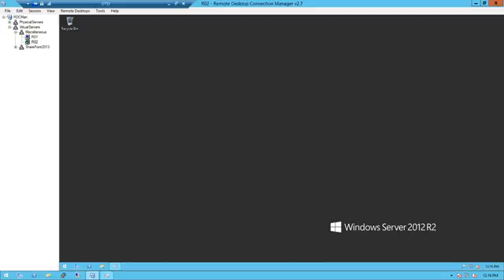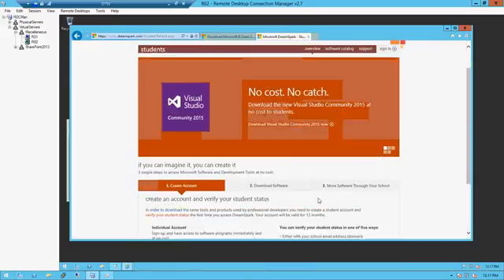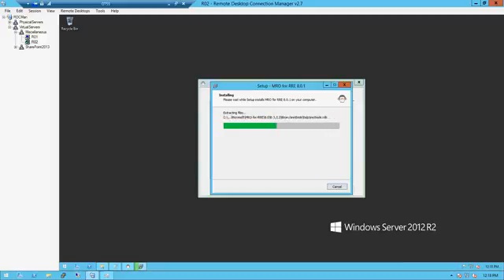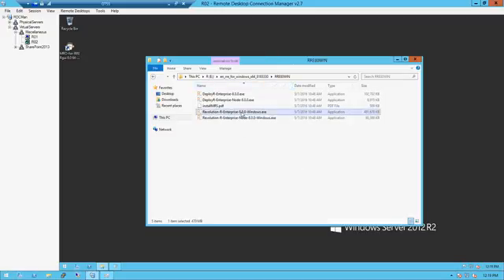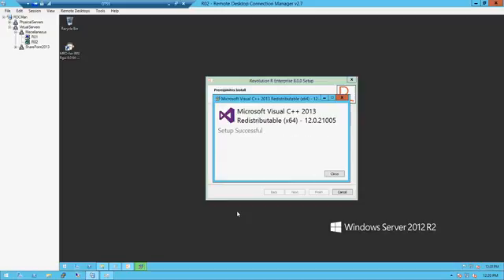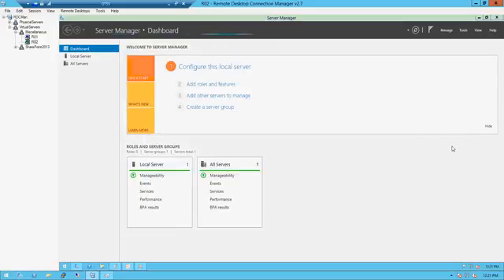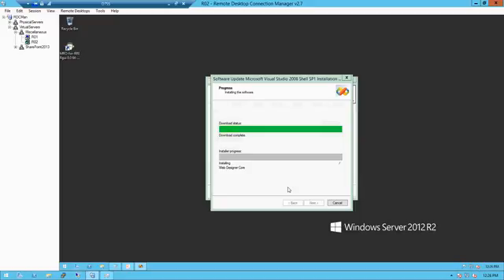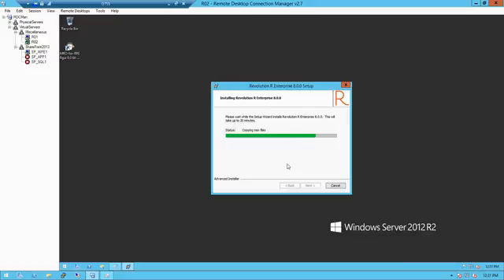01 - Microsoft R Server Installation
Microsoft R Server Installation